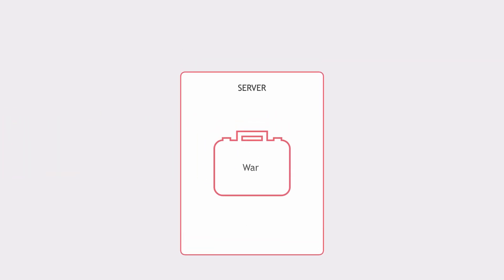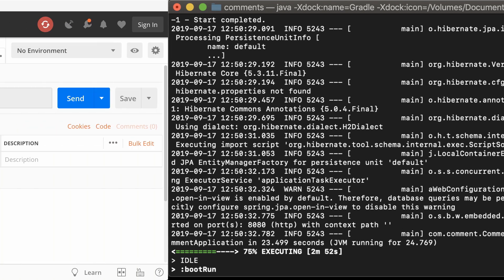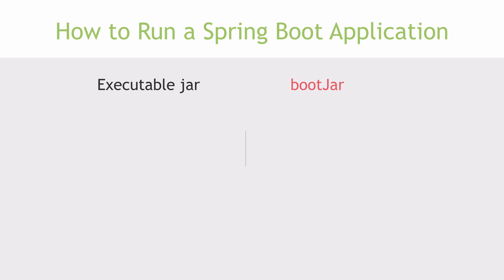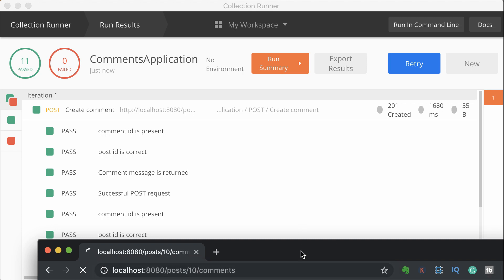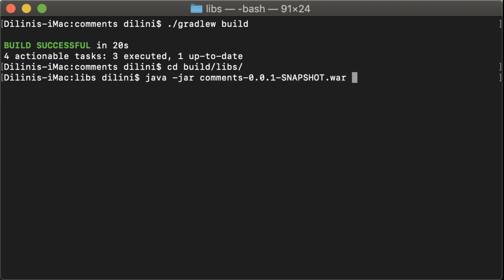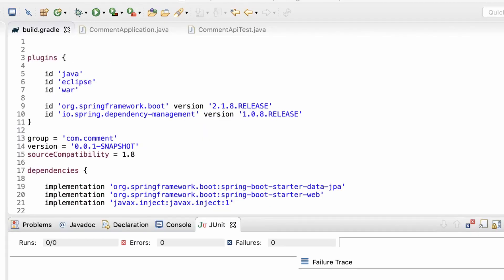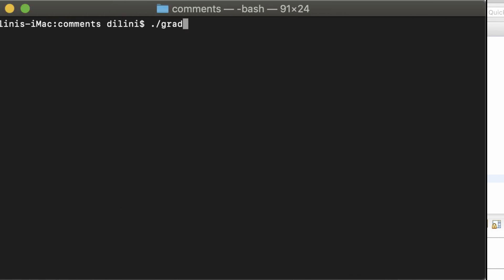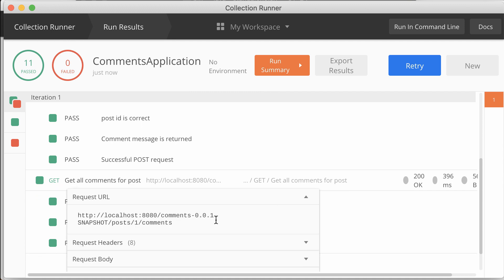How To Deploy A Spring Boot Application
Lesson 16 | How To Deploy A Spring Boot Application

00:00 - Deployment of a Spring boot application
00:43 - How to run Spring boot application with gradle
01:56 - How to create an executable jar file for spring boot with gradle
02:25 - How to run Spring boot executable jar
03:22 - How to create an executable war file for spring boot with gradle
04:28 - How to deploy Spring boot application to an external server
04:35 - How To Exclude Embedded Tomcat In Spring Boot Application In Gradle

- bootRun
- Jar Packaging
- War Packaging
- War deployment to an external server.